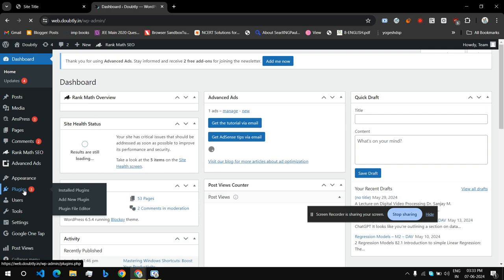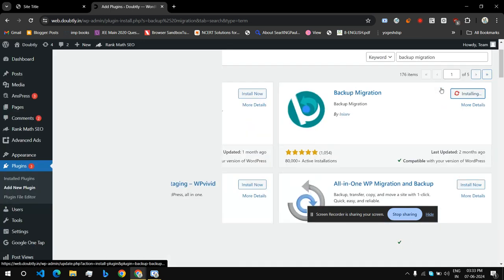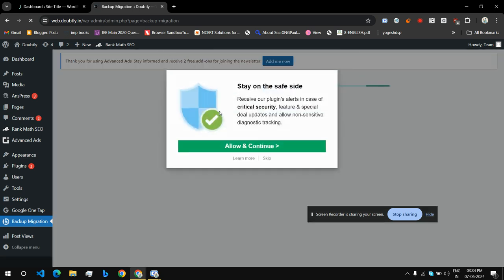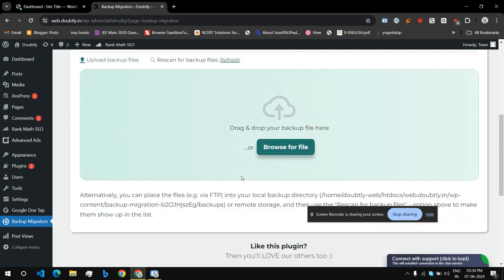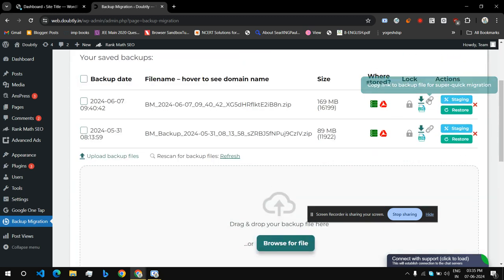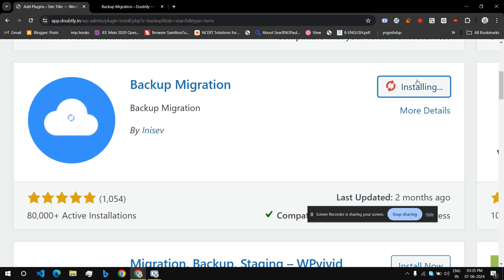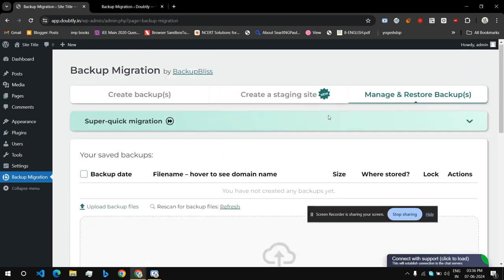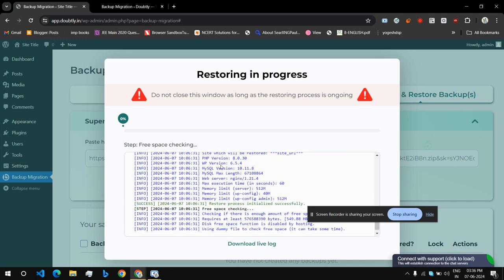How to Backup & Migrate Your WordPress Website in Minutes 🛡️ (Free Plugin)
⚡ Backing up or migrating your WordPress site has never been easier!
In this tutorial, I’ll walk you through the fastest and easiest way to backup or move your entire WordPress site using the free Backup Migration plugin.

🔧 Steps Covered in the Video:
✅ Install the Backup Migration Plugin
✅ Create a Full Backup of Your Website
✅ Download the Backup File
✅ Upload it to the New WordPress Site
✅ Restore and Done! 🎉

🔌 Plugin Used:
📦 Backup Migration – WordPress Plugin (Official)

🧠 Why Use This Plugin?

1-click Backup

Easy Migration

Schedule backups

Perfect for beginners & pros alike!

This is a must-do before updating themes, switching hosts, or making big changes to your site.

🔍 People Also Ask (FAQs)
How do I back up my WordPress website for free?

What is the best plugin to migrate a WordPress site?

Can I move my WordPress site to another domain?

How do I restore a WordPress site from backup?

Is Backup Migration plugin safe to use?